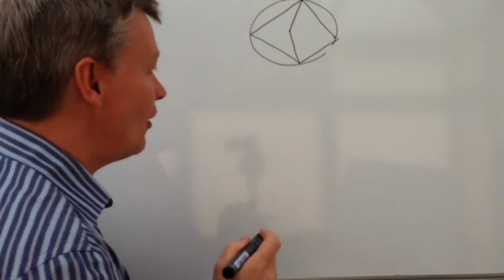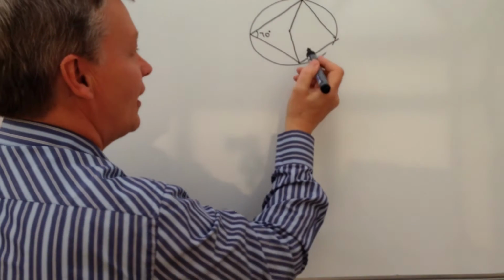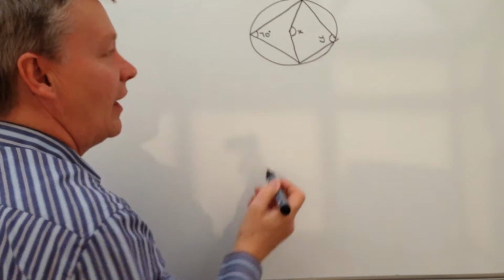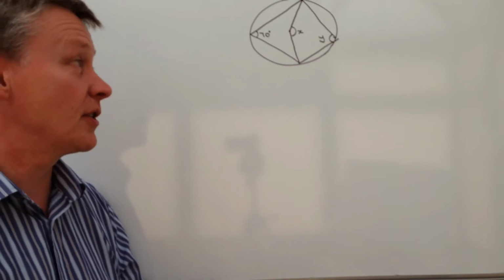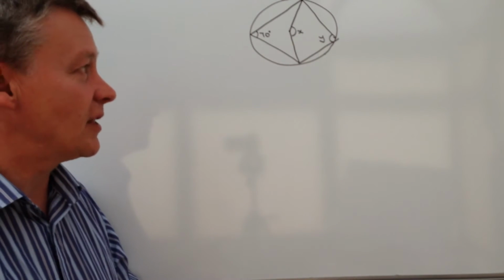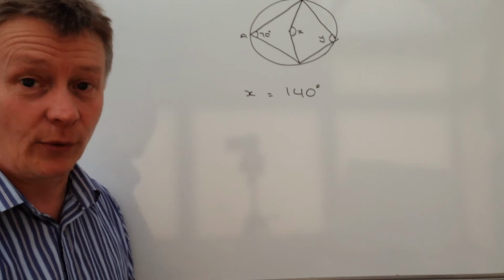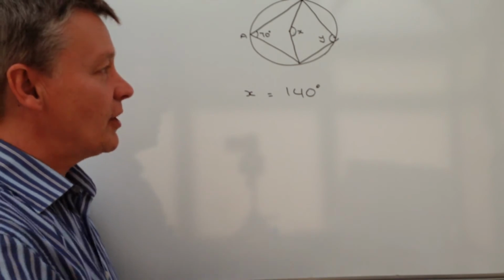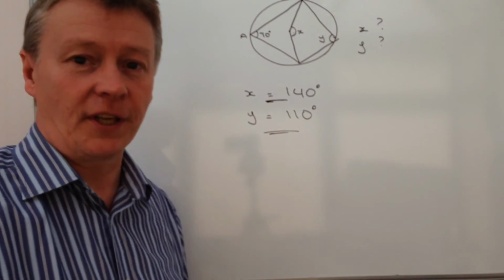Circle Theorem Exam Question - Cyclic Quadrilateral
The angle in the middle is double the angle at the circumference.

for more great maths videos - including 3 Minute Quick Reminder Math, Working with Fractions and Decimals and many more.

Please also add any suggestions for future videos on my Google+ real maths, tips and techniques.